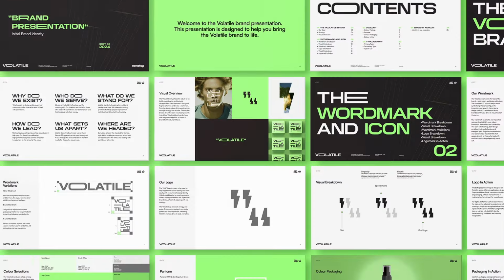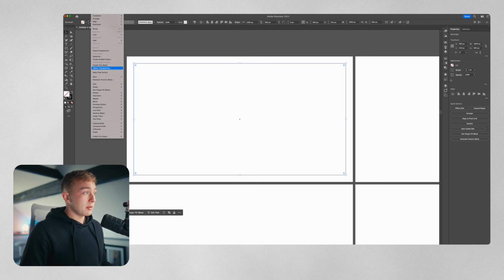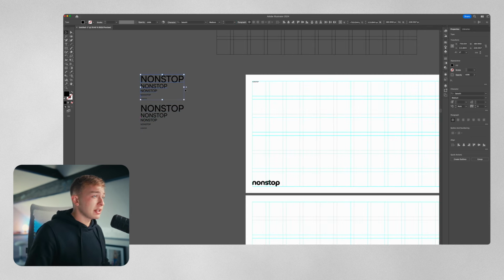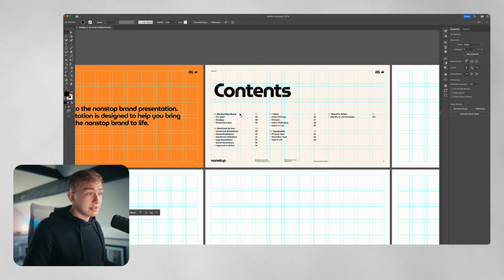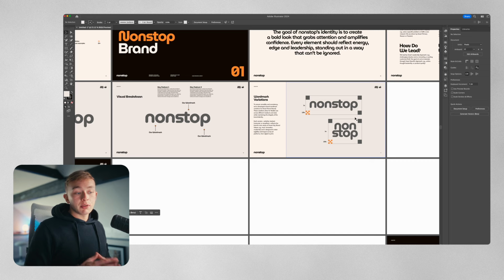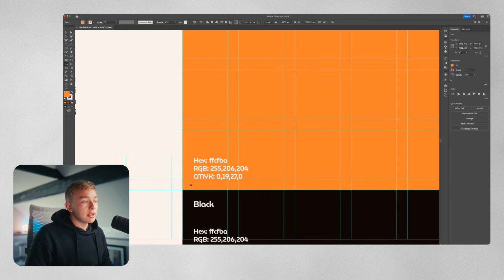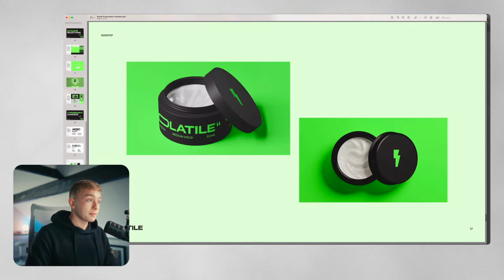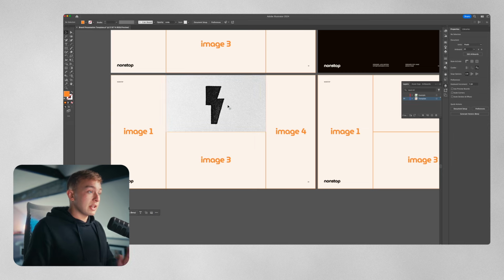How To Build A Brand Identity Presentation in Adobe Illustrator (Template included)